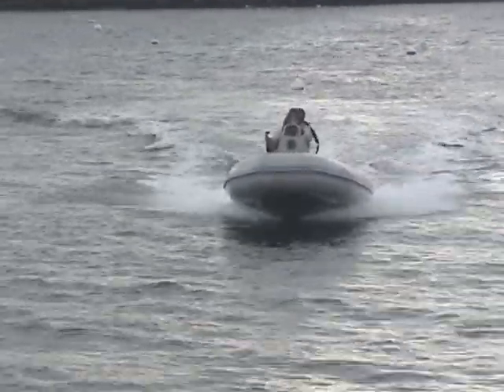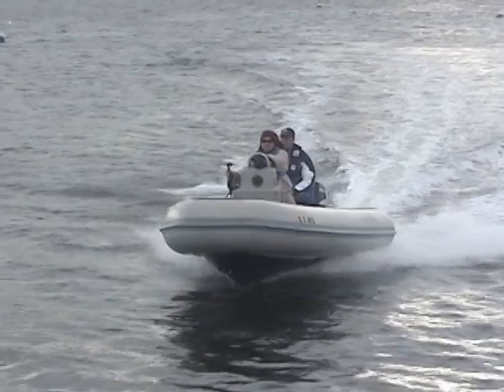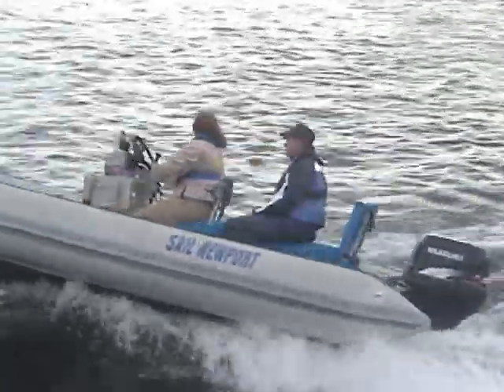High Speed Stop Video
To avoid a possible collision with a submerged object or another boat it maybe necessary to stop your boat quickly.  To be able to respond promptly, keep one hand on the throttle and the other on the steering wheel at all times. All occupants should be in their seats and have a secure grip on the boat. As a boat rolls in a tight turn, it always slides sideways. There is a risk in some boats of the boat's wake coming over the transom. To avoid this flooding problem, reduce throttle to idle rpm. Make a 90-degree turn. Shift into neutral.